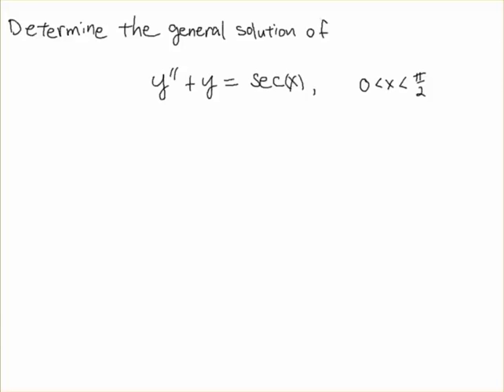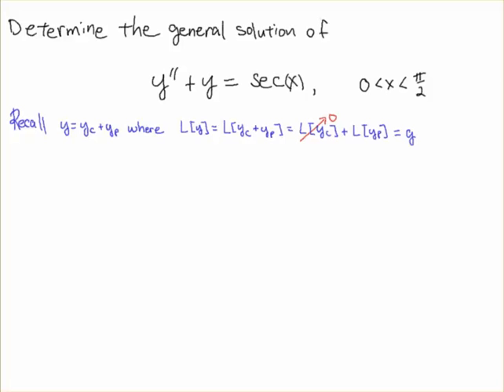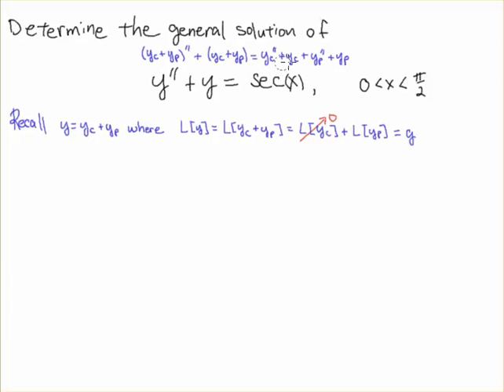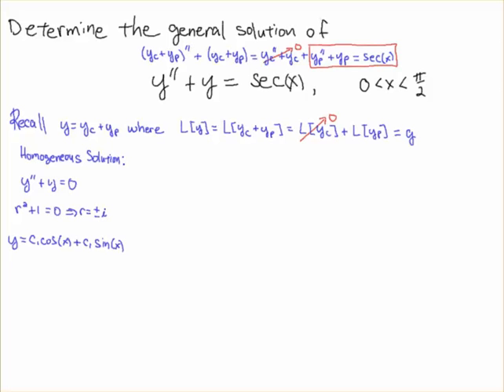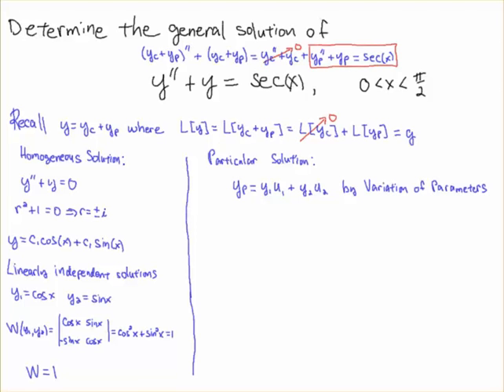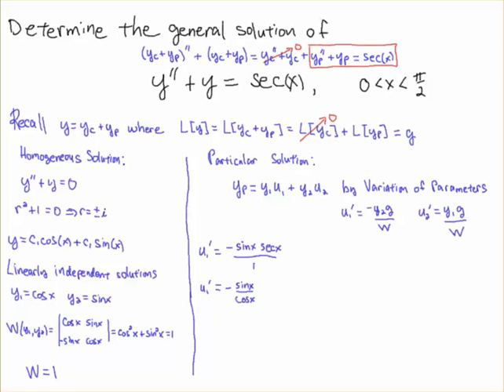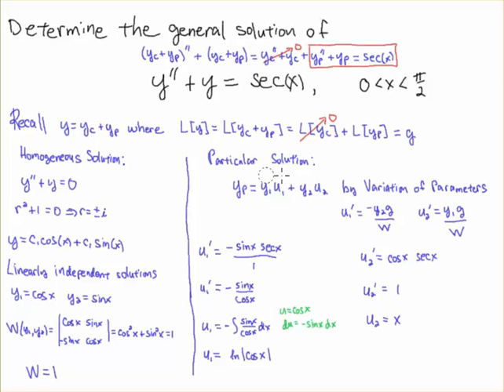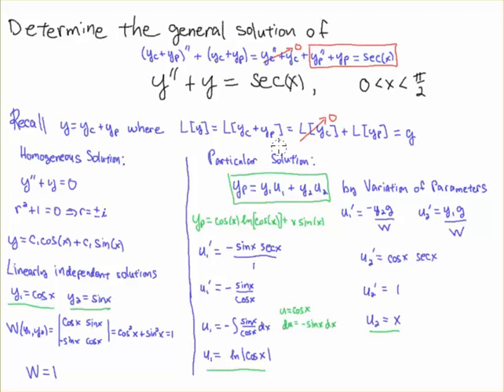Variation of Parameters Example (with Wronskian)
Solve y'' + y = sec(x) using the variation of parameters technique. Assumes students are aware of the Wronskian and have seen the "variation of parameters" formula in terms of the Wronskian.